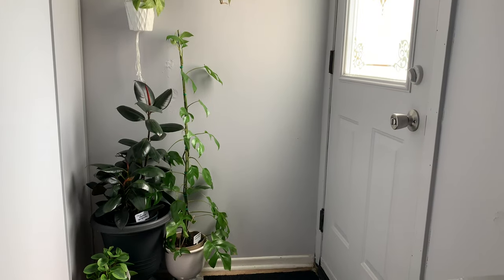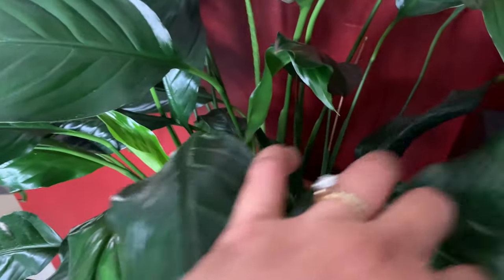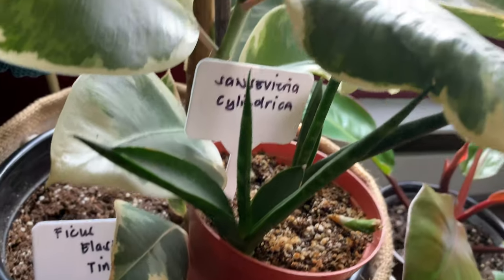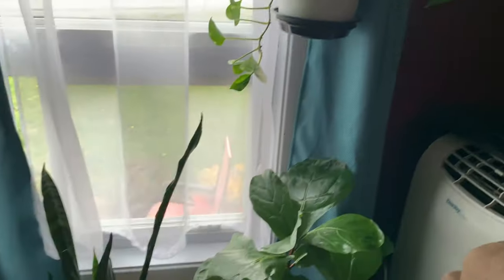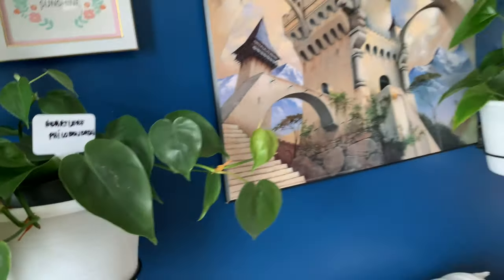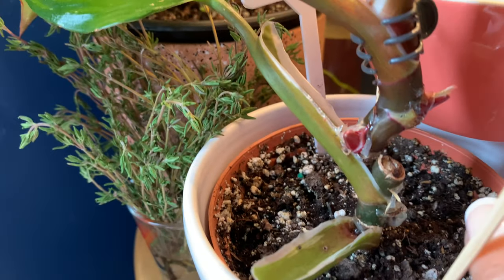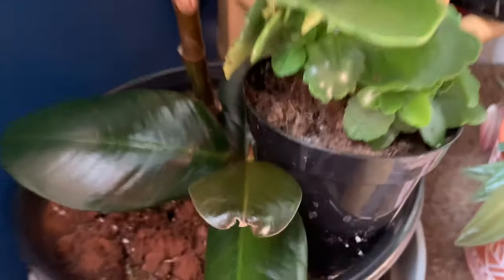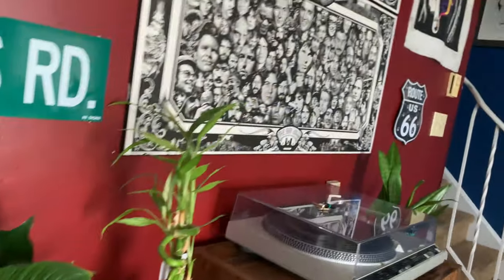🪴🪴🪴Part 1!! Houseplant Tour 2023!! Over 90+ plants!!How i Display My Indoor Plants!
90+  Houseplant Tour!!. Spring 2023 (Lots of pothos, philodendrons, monstera’s and more).
plant tour